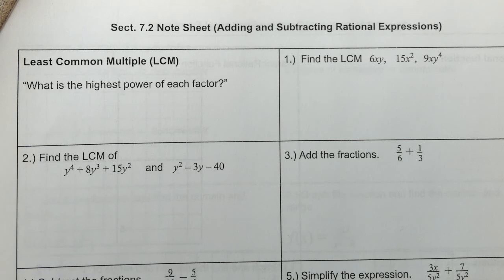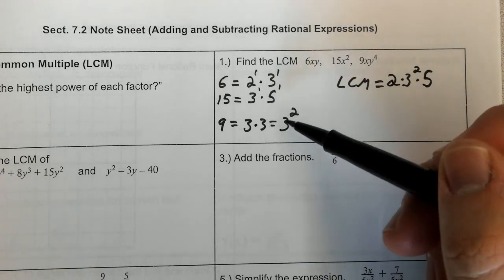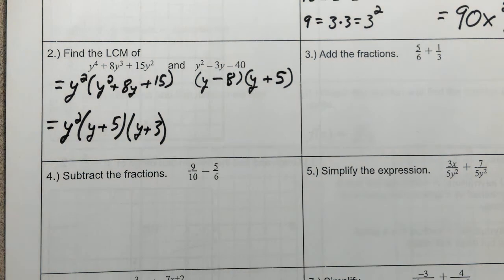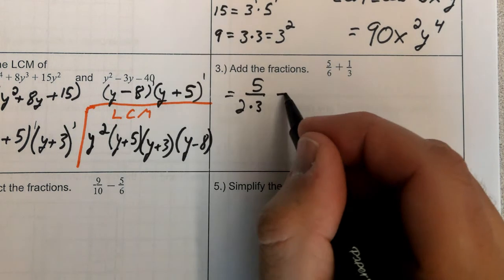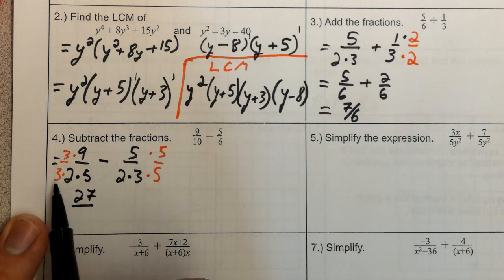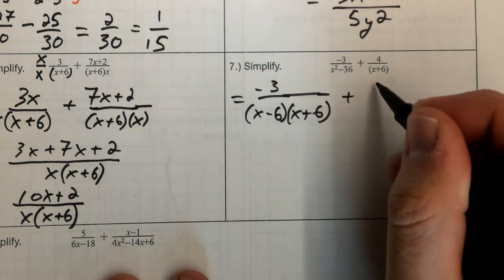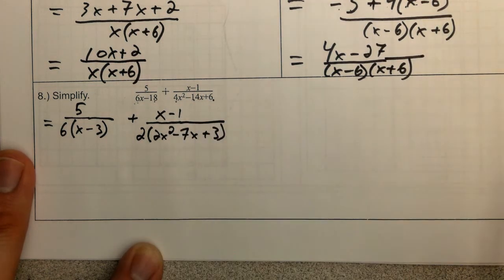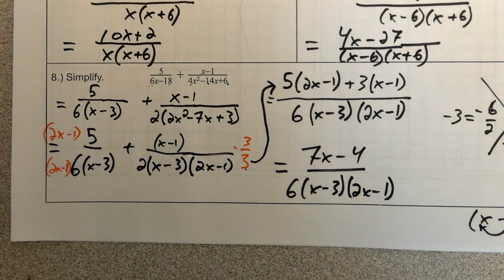Algebra II - 7.2 - Adding and Subtracting Rational Expression